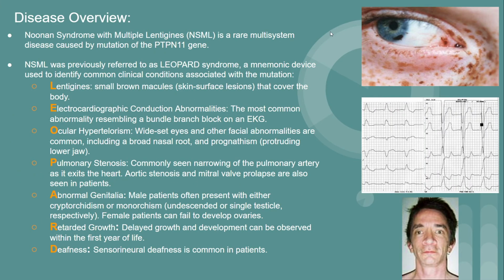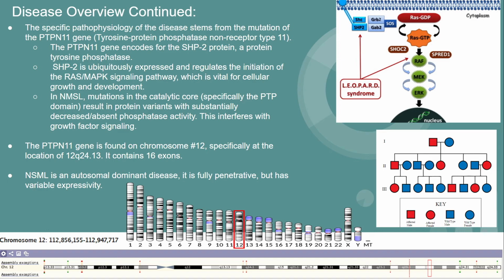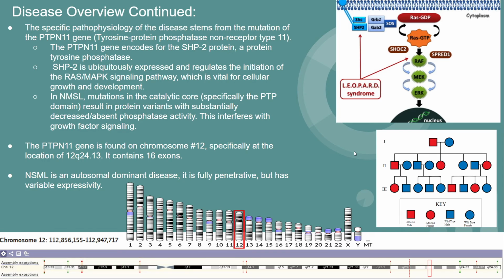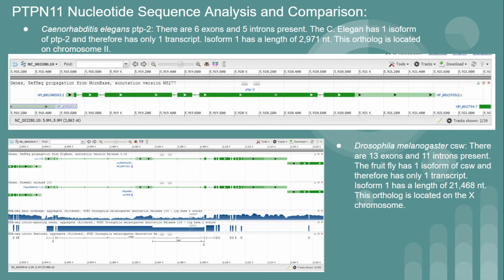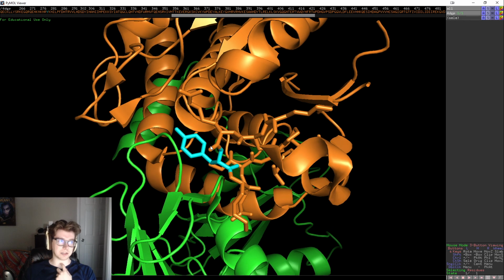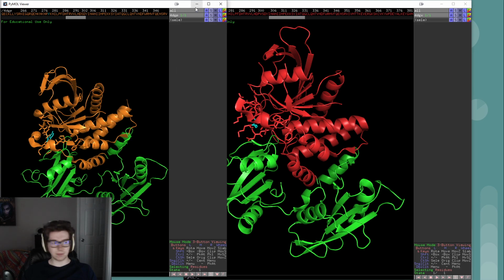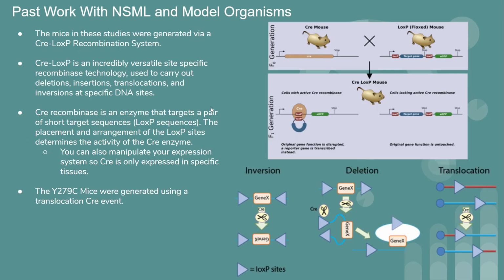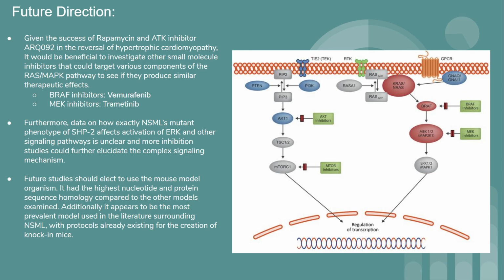Noonan Syndrome with Multiple Lentigines